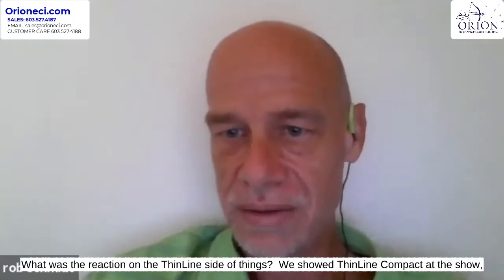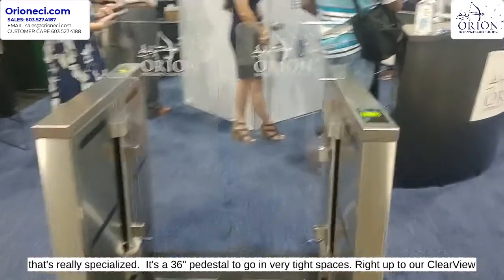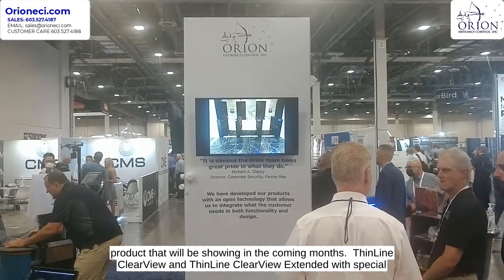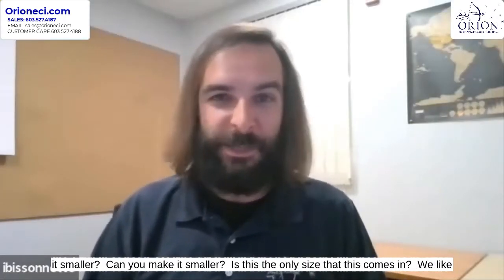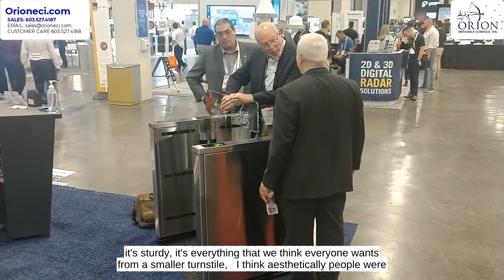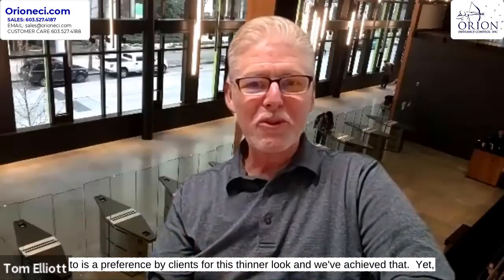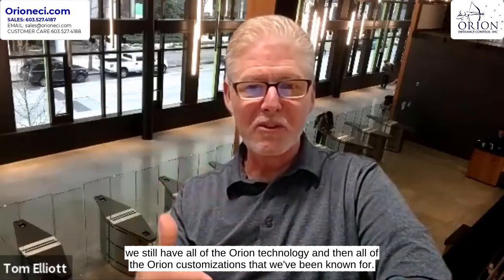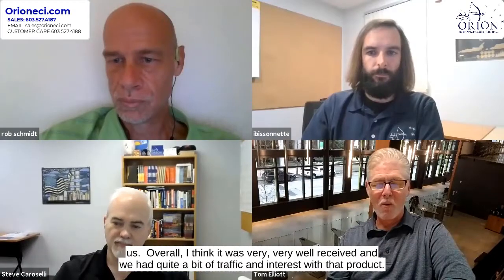Sleek Optical Turnstile ThinLine Introduced by Orion Entrance Control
ISC West 2021 was an opportunity for Orion to launch a new optical turnstile product branded as ThinLine.  Our clients have a wide range of building entrances which require different sizes of products to secure their facilities.  ThinLine is a beautiful product line which is thinner than our standard optical turnstiles.  Many customers have very constrained spaces available for security and ThinLine perfectly balances safety and aesthetics.  For more information about our full line of building turnstiles, please